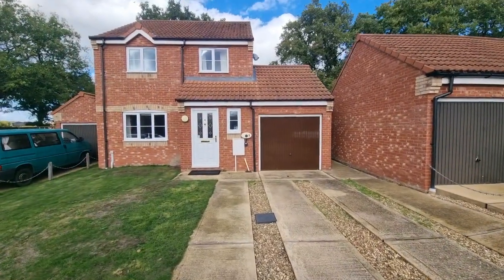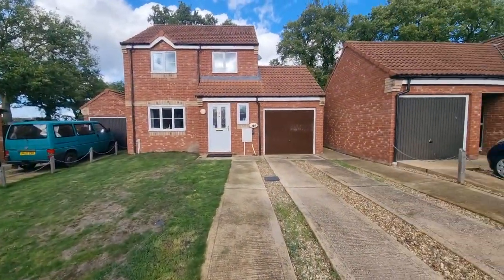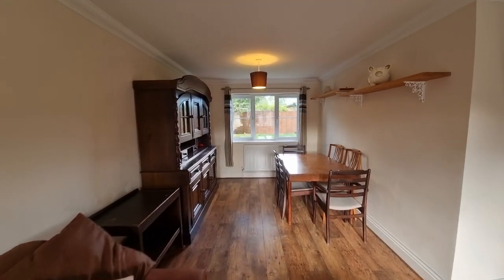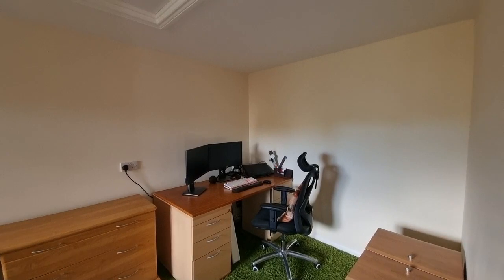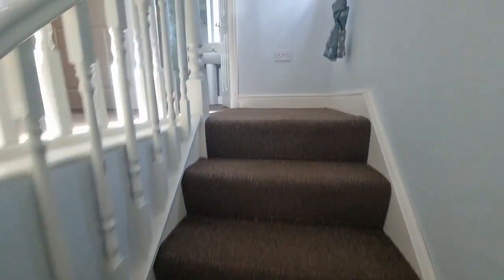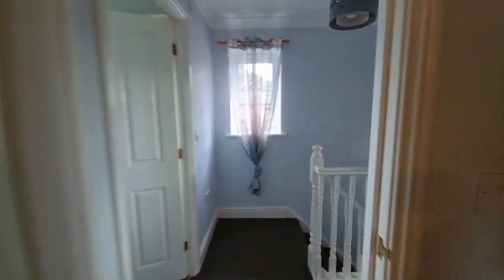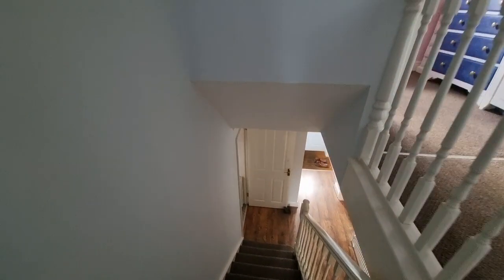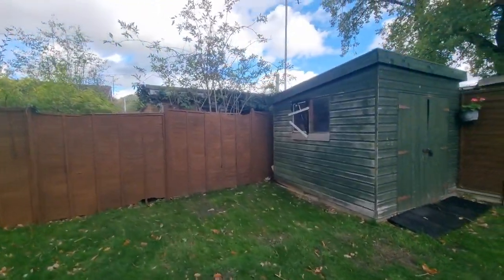HOUSE TOUR UK Modern House! For Sale £299,995 Necton, Norfolk with Longsons Estate Agents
Modern House!  For sale. Price: £299,995  Necton, Norfolk.
Walkthrough video tour of this detached house, three bedrooms, garage, gardens, parking, gas central heating and UPVC double glazing.

00:00 - Intro
00:16 - Outside Front
01:18 - Entrance Hall
01:41 - Lounge/Dining Room
02:05 - Garage Conversion
02:59 - Kitchen
03:48 - Cloakroom
04:02 - Stairs & Landing
04:13 - Bedroom 1
04:28 - Bedroom 2
04:40 - Bedroom 3
04:54 - Bathroom
05:27 - Rear Garden